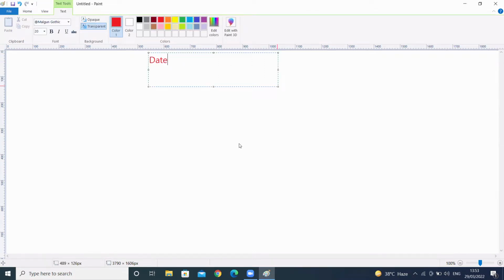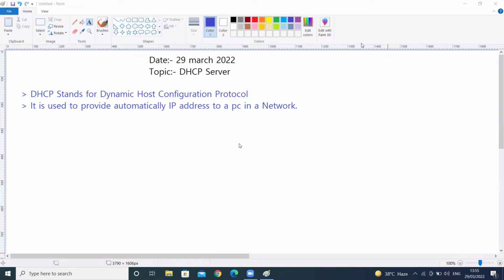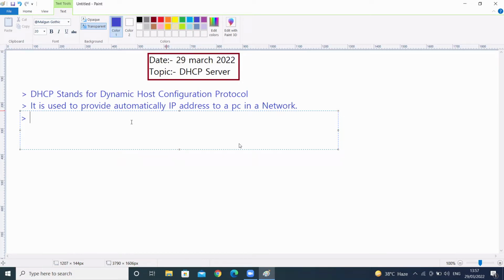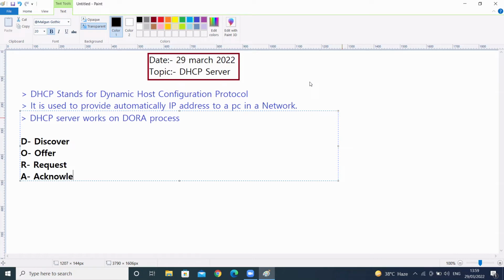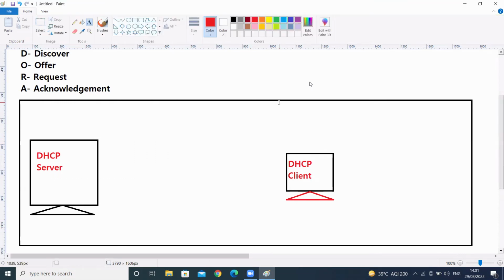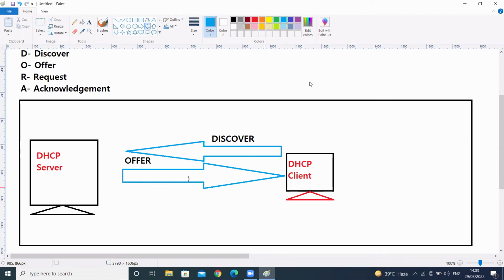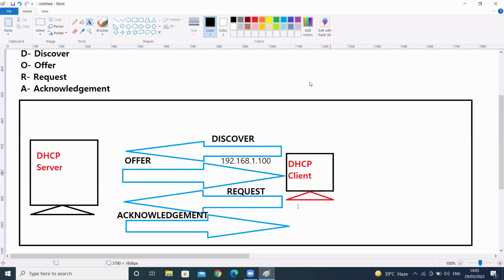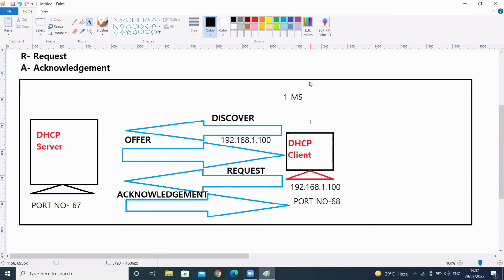Interview session 1